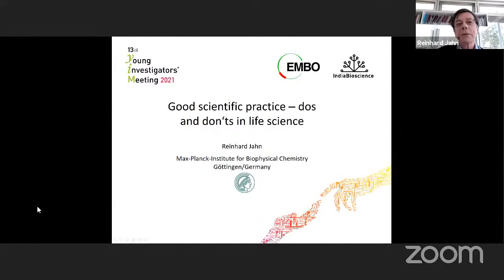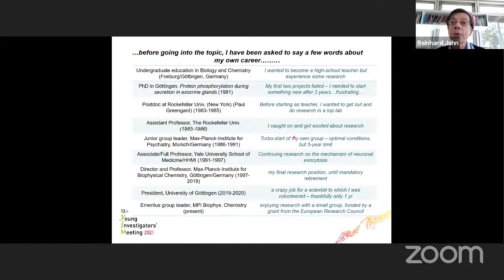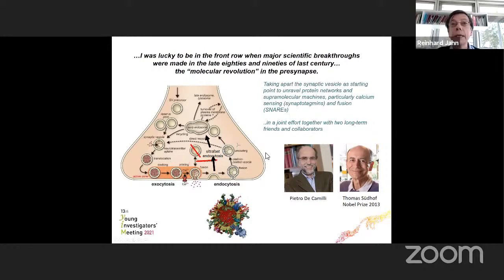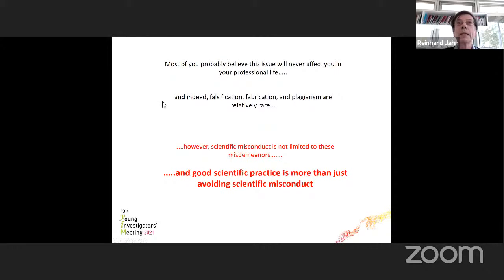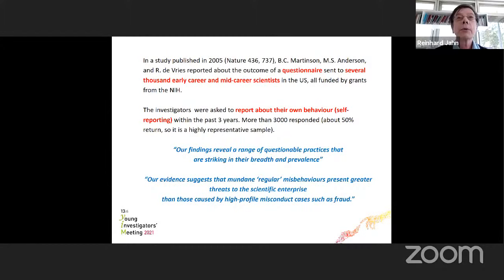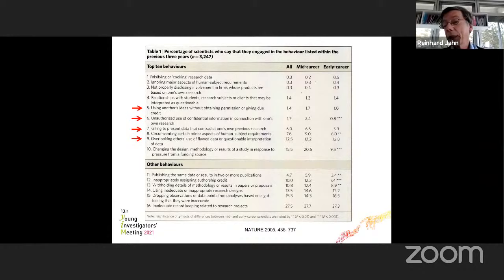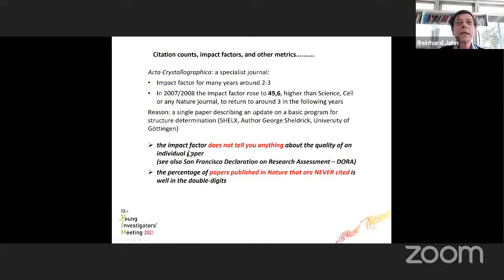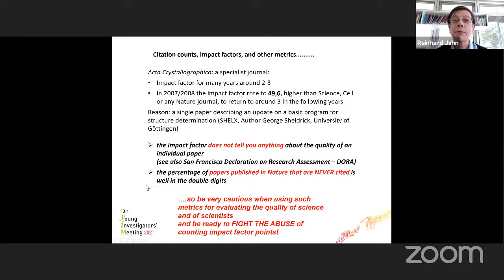YIM 2021 | Special Talk by Reinhard Jahn, Georg August University Göttingen, Germany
YIM 2021 was a 3-day virtual meeting, which aimed to provide an opportunity for a larger cohort of participants to experience all the flavors and components that a traditional YIM meeting offers. Here, eminent researchers and administrators invited as mentors and speakers shared their experiences in building a career in scientific research.

YIM 2021 | Day 3; Special Talk-
EMBO | IndiaBioscience Online Seminars presents: Good scientific practice - dos and don'ts in life sciences by Reinhard Jahn (Georg August University Göttingen, Germany)